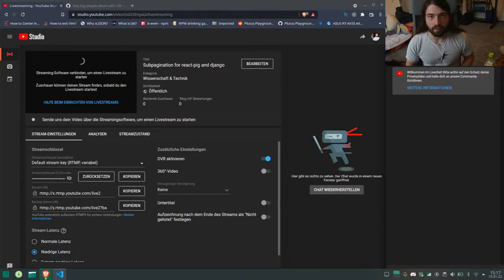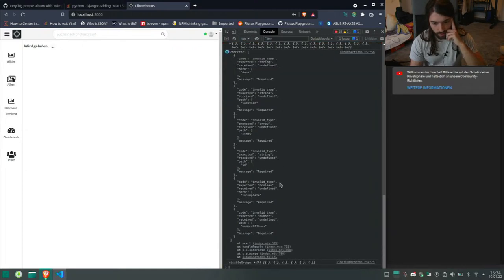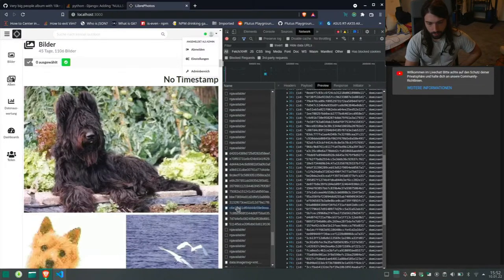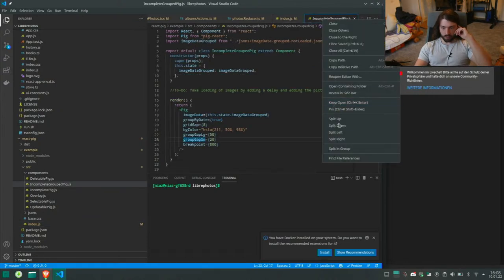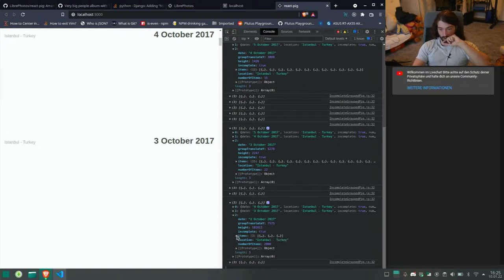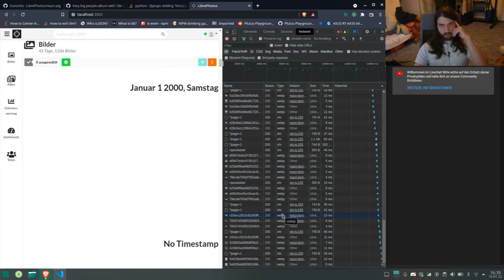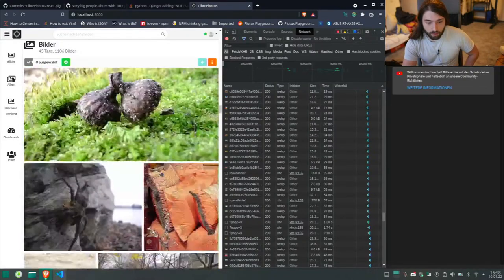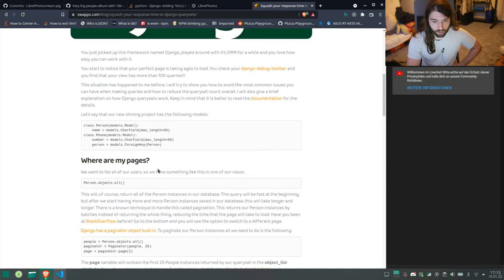Subpagination for react-pig and django